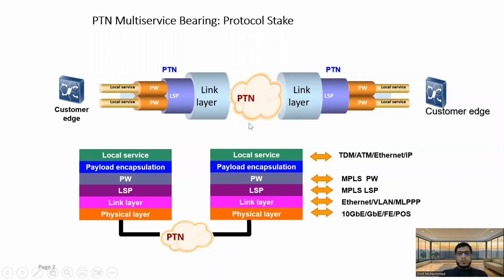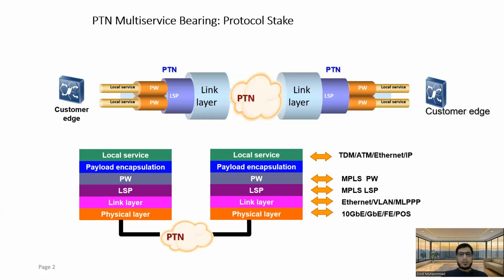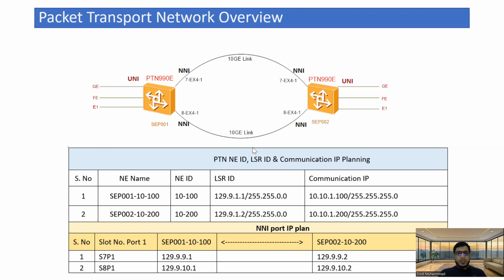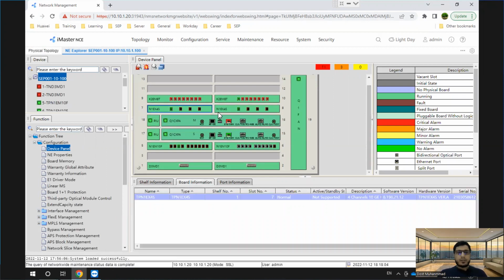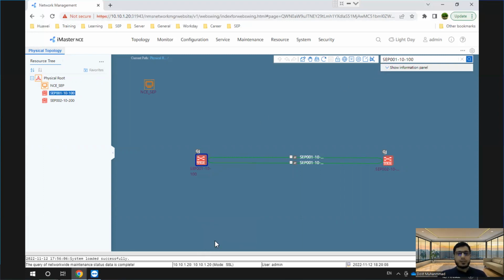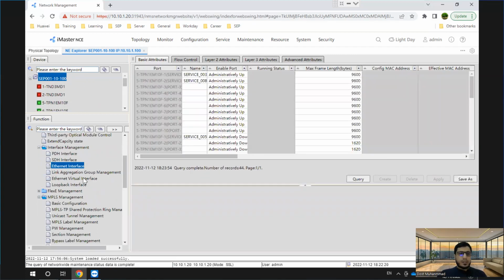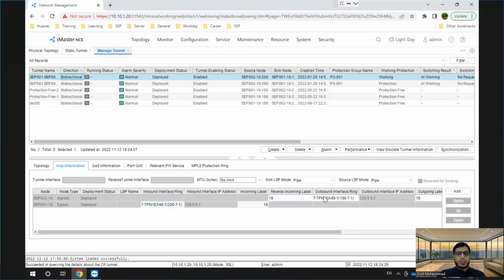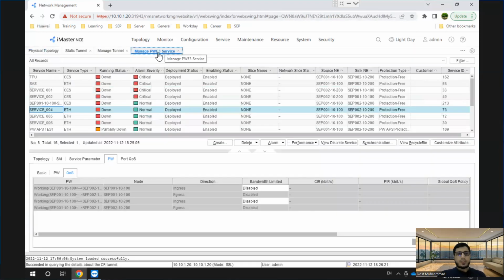Practical Overview of Packet Transport Network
This video will help you to understand the Packet Transport Network as a starting point. The focus is on showing you practically on simple Lab Networks.